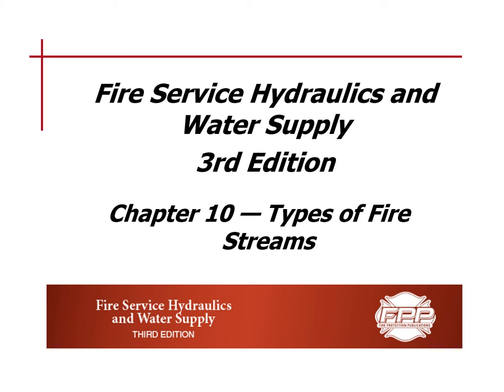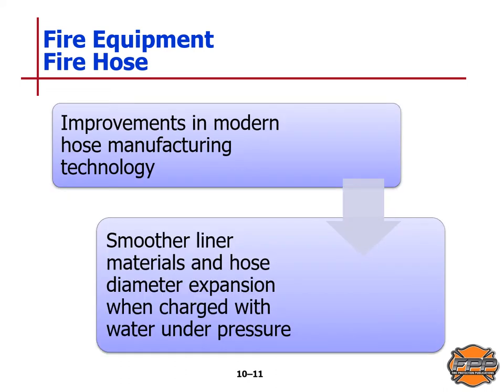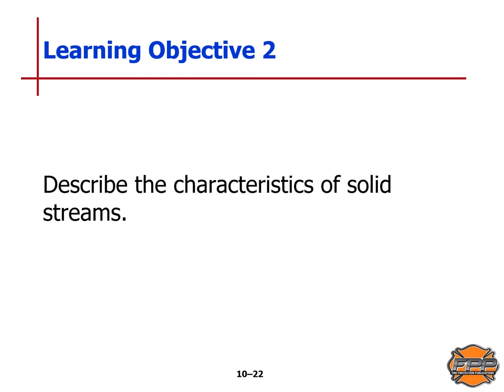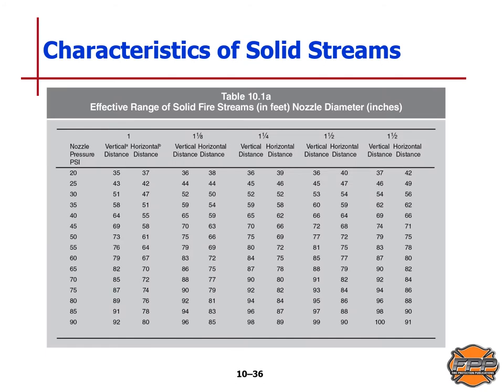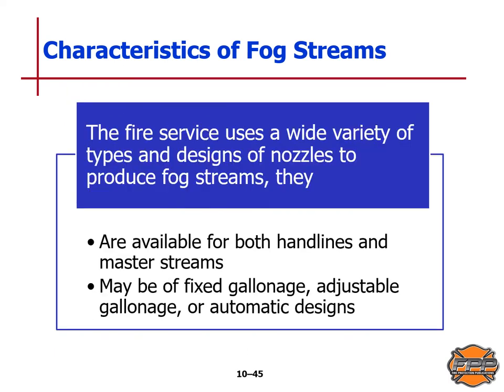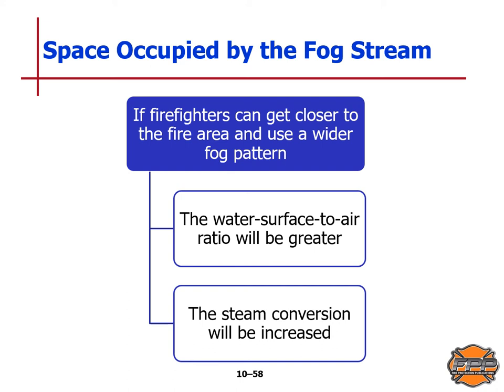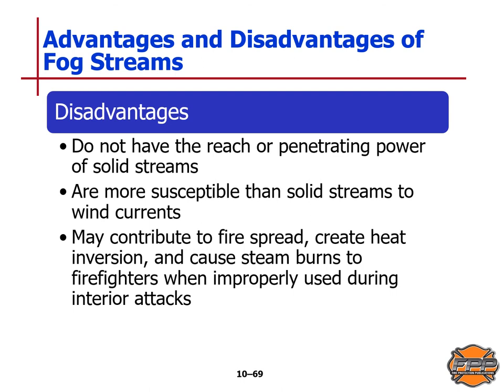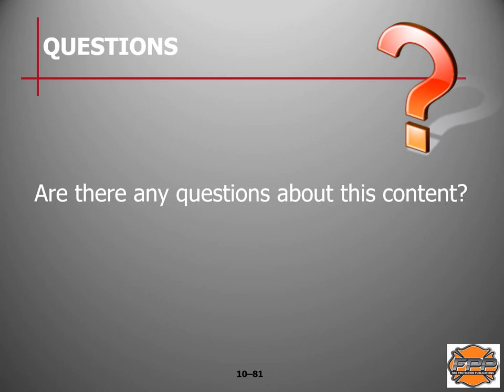Chapter 10 Lecture on Types of Fire Streams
After completing this lesson, the student shall be able to identify the basic elements of fire stream production. Students will also be able to explain the characteristics, advantages, and disadvantages of water-based fire streams and their appropriate fire hose nozzles.